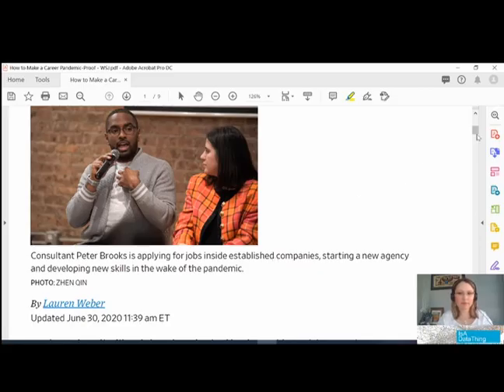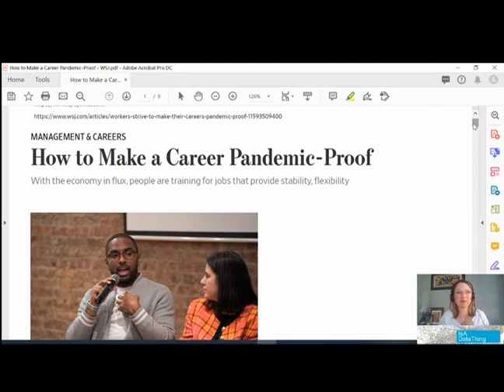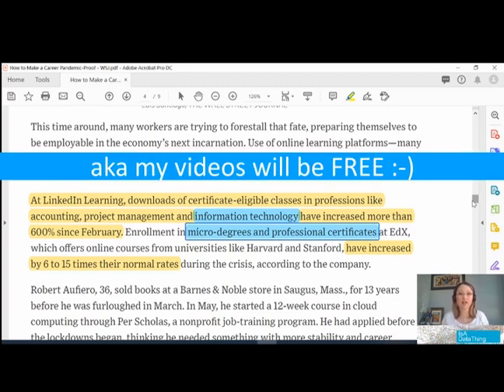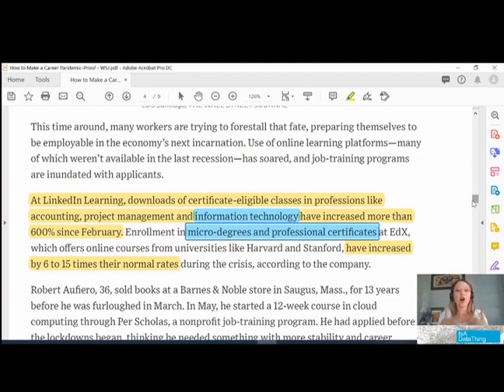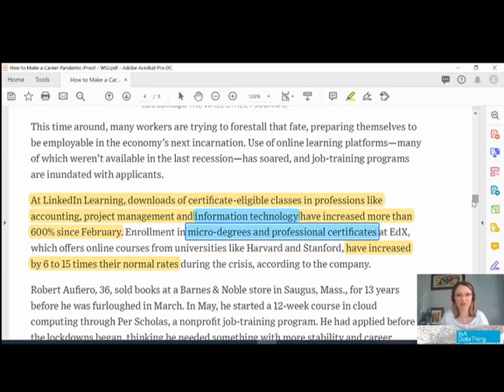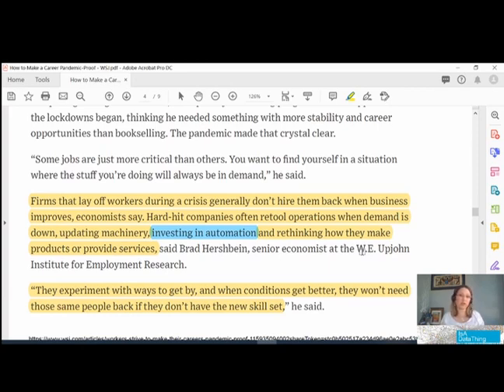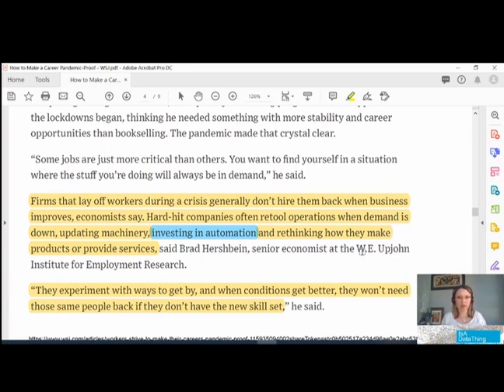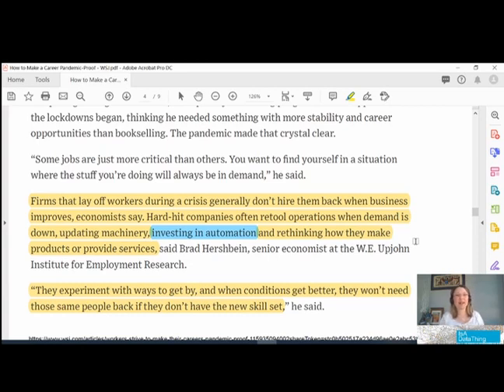Episode 1: Intro + Online Learning Research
Series Zero, Episode 1
Stay in touch:

LEARNING OBJECTIVE(S)
Why this channel and intro to channel structure,
Series 1: Skills challenge
Series 2: Show and tell
Series 3: Commentary edition

RESOURCES
WSJ article: Weber, L. (2020, June 30). How to Make a Career Pandemic-Proof.

Article highlights:
1. “At LinkedIn Learning, downloads of certificate-eligible classes in professions like accounting, project management and information technology have increased more than 600% since February. Enrollment in micro-degrees and professional certificates at EdX, which offers online courses from universities like Harvard and Stanford, have increased by 6 to 15 times their normal rates during the crisis, according to the company.”
2. “Firms that lay off workers during a crisis generally don’t hire them back when business improves, economists say. Hard-hit companies often retool operations when demand is down, updating machinery, investing in automation and rethinking how they make products or provide services, said Brad Hershbein, senior economist at the W.E. Upjohn Institute for Employment Research. “They experiment with ways to get by, and when conditions get better, they won’t need those same people back if they don’t have the new skill set,” he said.”
3. “Skills that offer the possibility of remote work are especially appealing.”
4. “Data from recent layoffs shows college grads are less likely to have lost a job recently, but among recent job postings, there has been a sharper decline in professional jobs than those requiring less than a bachelor’s degree.”

Indiana University Info. Viz MOOC